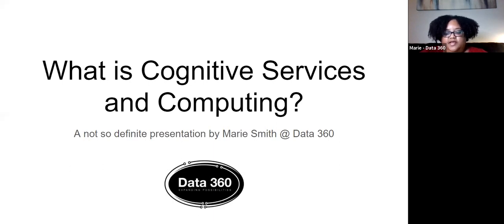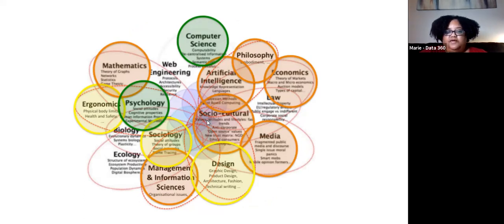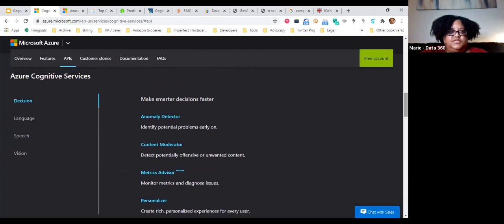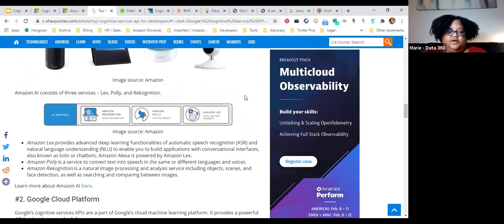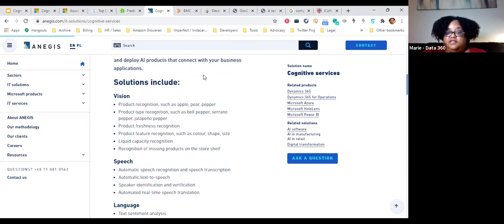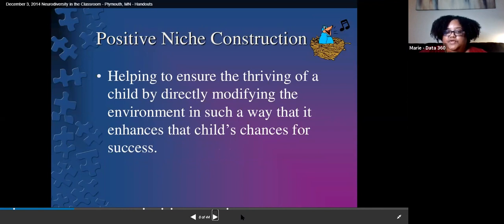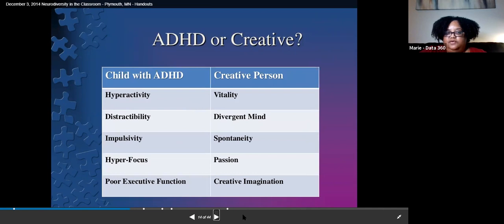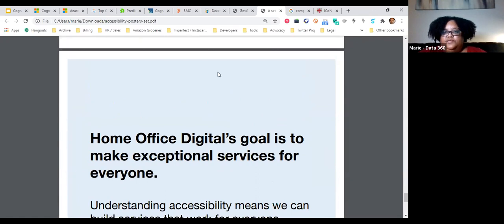Introduction to Cognitive Services